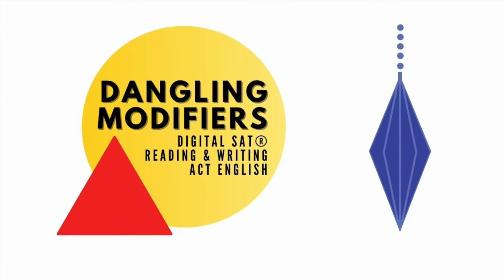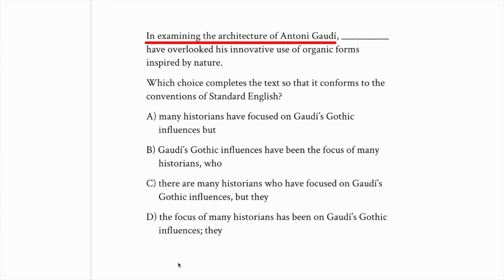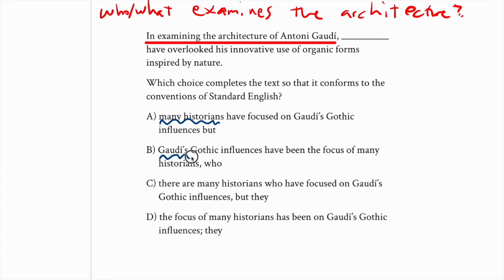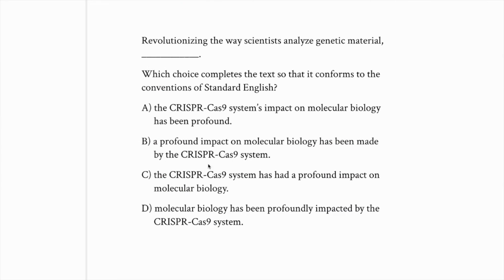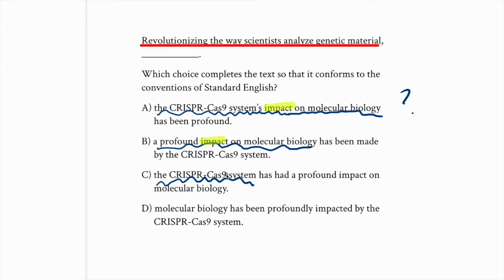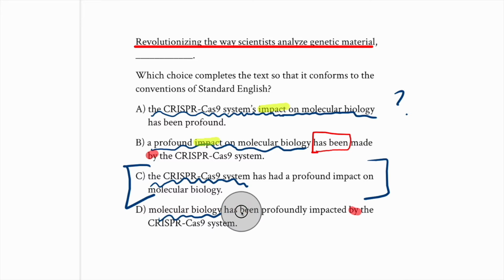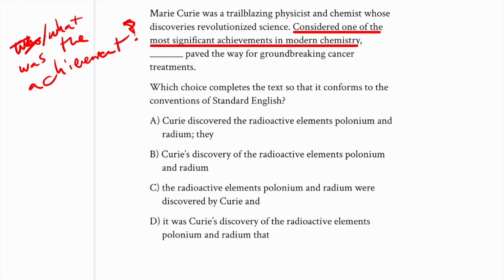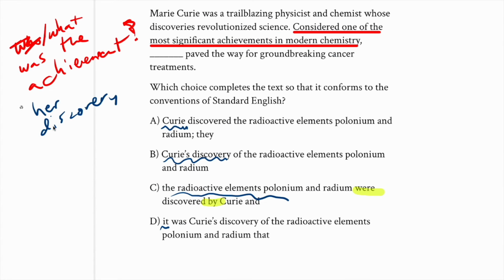DSAT R&W: Recognizing (and Correcting) Dangling Modifiers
An overview of questions involving dangling modifiers (aka subject-modifier placement questions), with three specific example questions. While these examples are based on the format of the DSAT, similar questions also appear on the ACT English section, and the same basic strategies apply there as well.

Part 2 (will be available on Wednesday, Feb. 5)